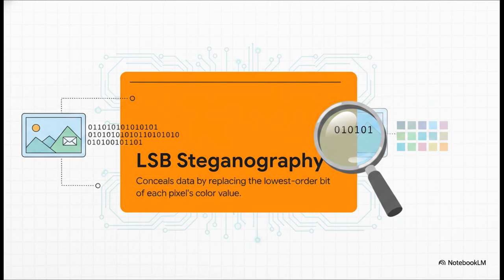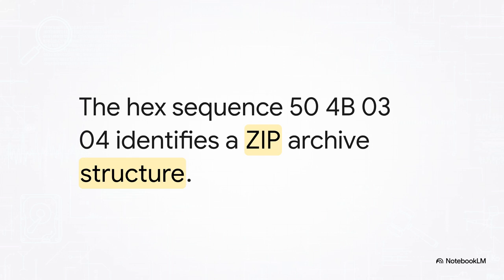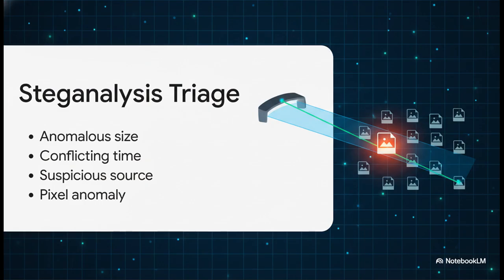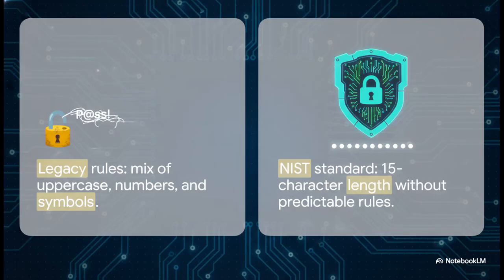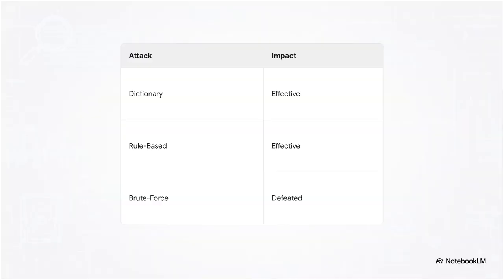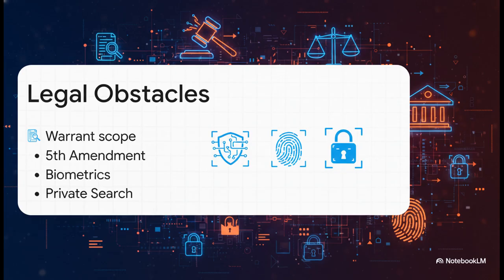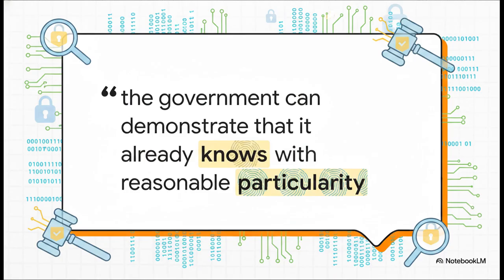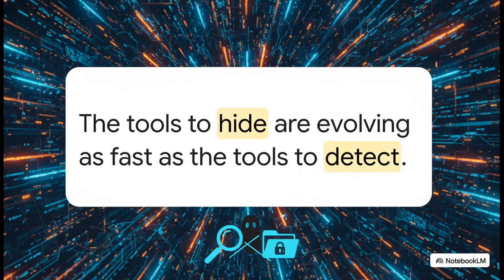Forensics of Obfuscation: Steganography, Passwords & Decryption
Unmasking extension spoofing, extracting LSB steganographic payloads, Shannon entropy mapping, GPU-accelerated password cracking, and Fourth/Fifth Amendment constraints.

Welcome to reWant Courseware, an AI-narrated technology video series unpacking the latest lectures and thoughts from Professor Adam Scott Want of the John Jay College of Criminal Justice in New York City. This video covers Module 10 content.

TIMESTAMPS:
0:00 - Intro / Video Start
1:26 - Intro / Steganography Basics
2:12 - Section 2: Unmasking Spoofed Files
3:11 - Section 3: Hidden Data & Steganolysis
4:26 - Section 4: Password Cracking & NIST Standards
6:11 - Section 5: Legal Battlegrounds & VeraCrypt